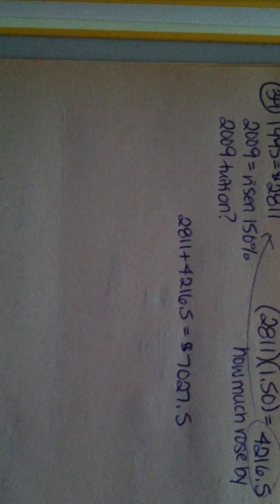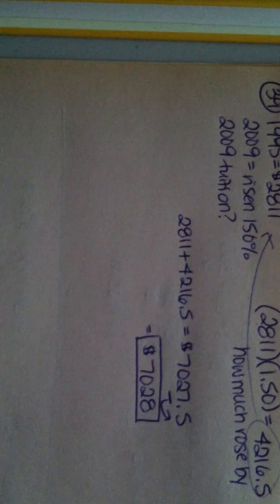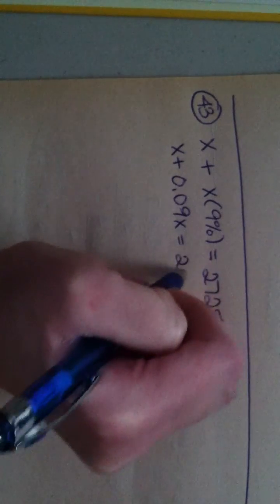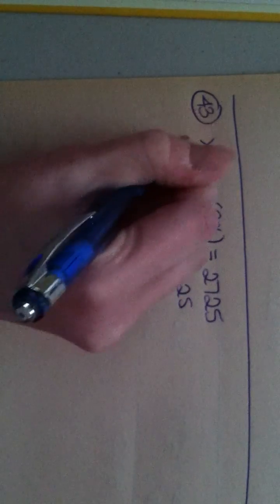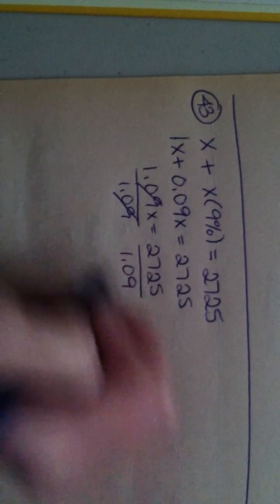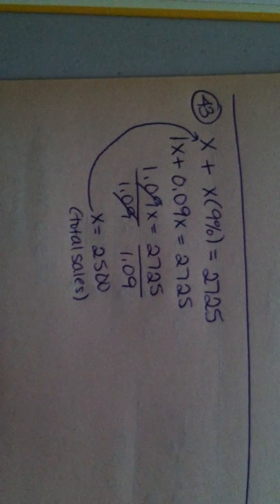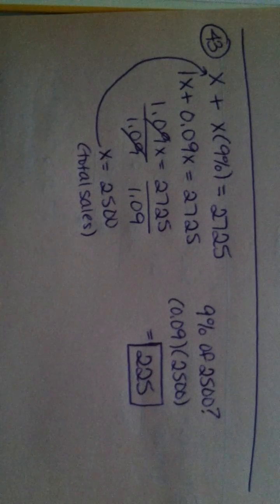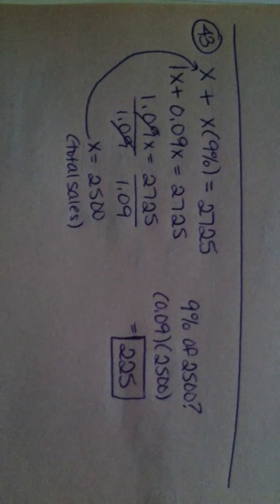1/28/15 Lecture Video #2 - 1.3.5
Detailed descriptions of the examples from Objective #5.